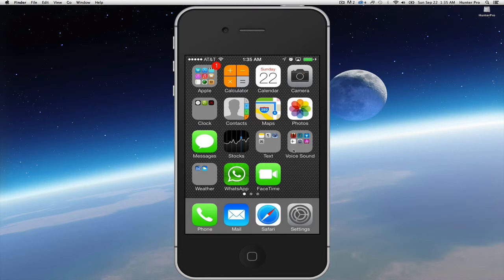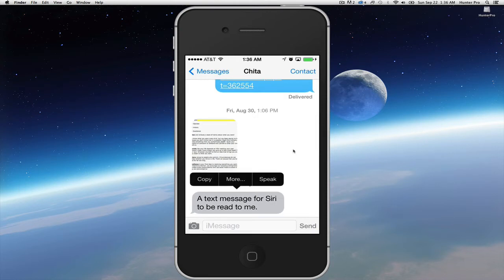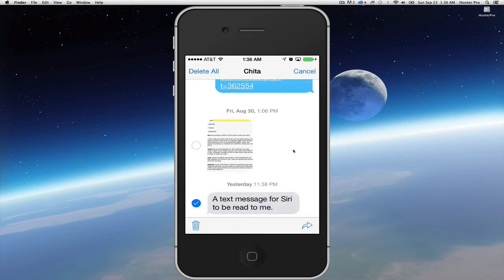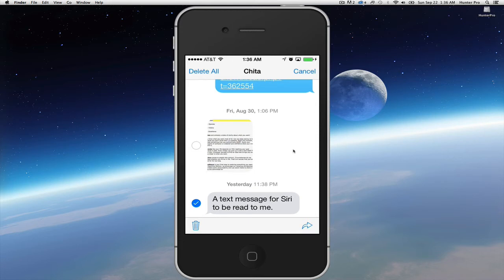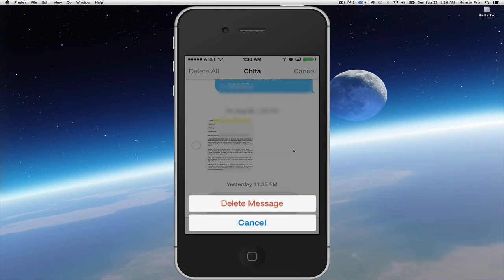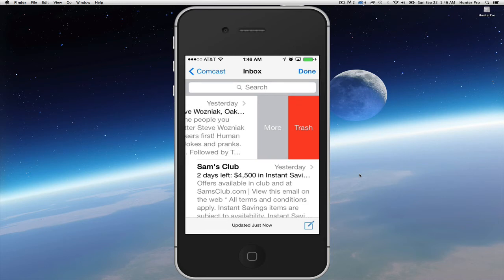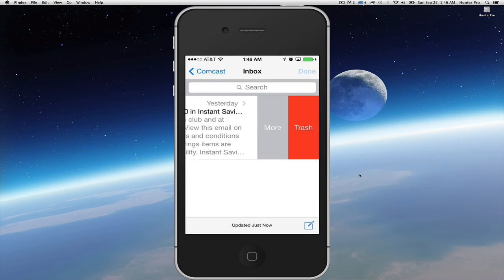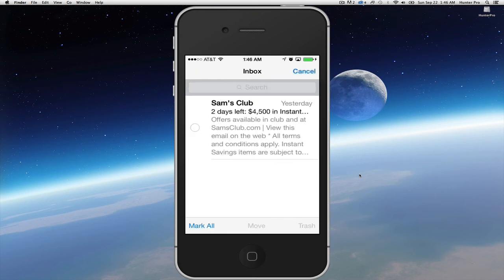iOS 7 Deleting iMessage or eMail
Chita Hunter demonstrates how to delete iMessage or email in iOS 7